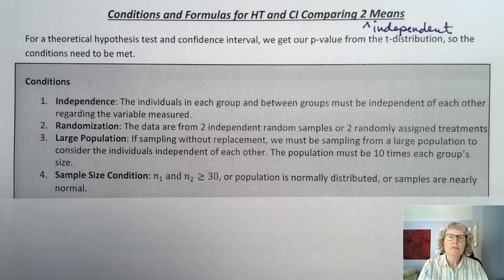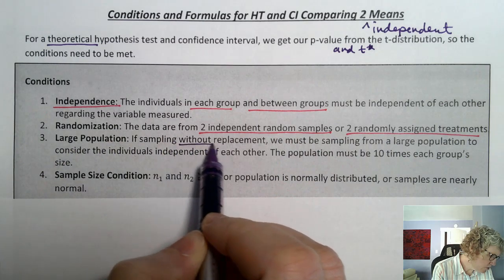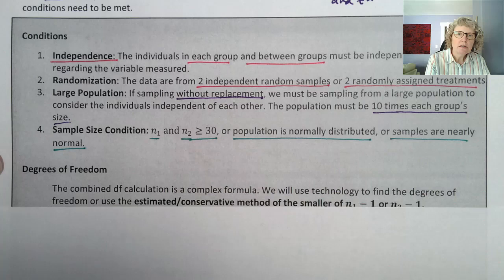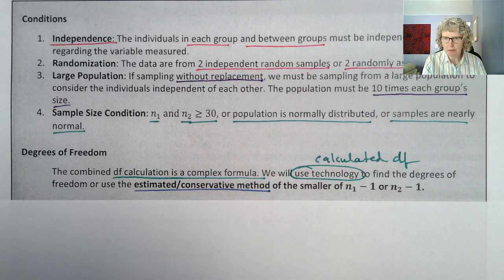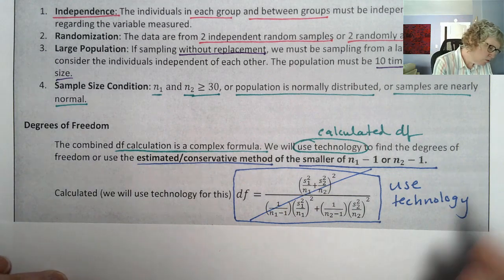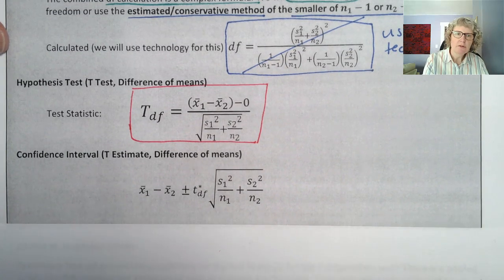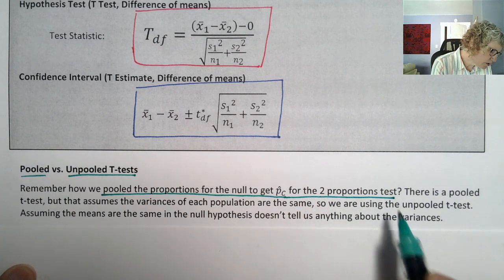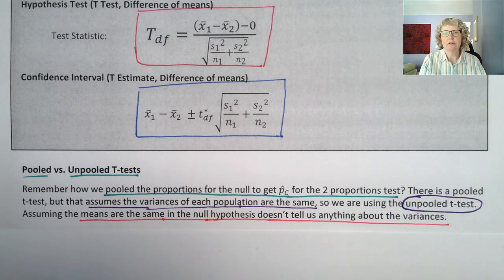Lesson 12b. Conditions and Formulas for a Hypothesis Test and Confidence Interval for 2 Means